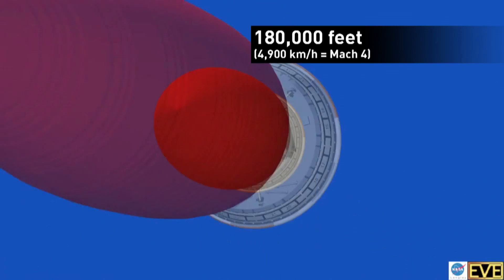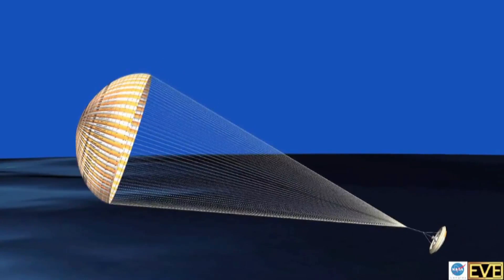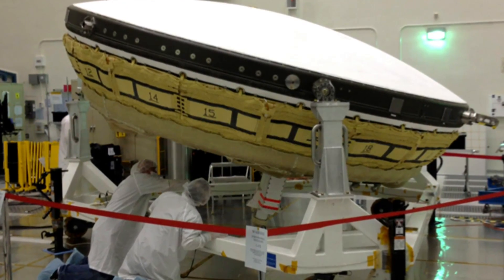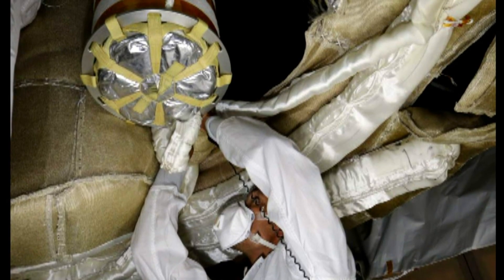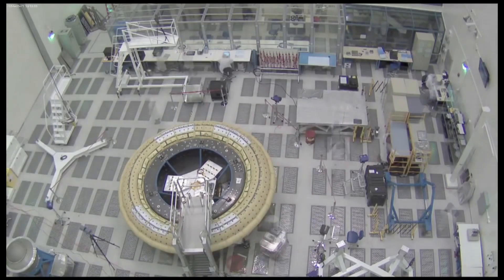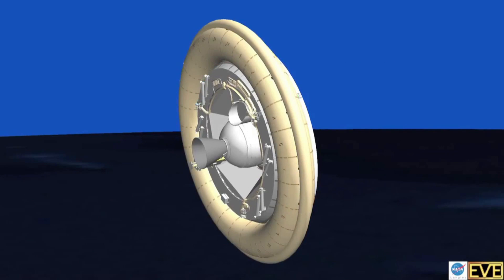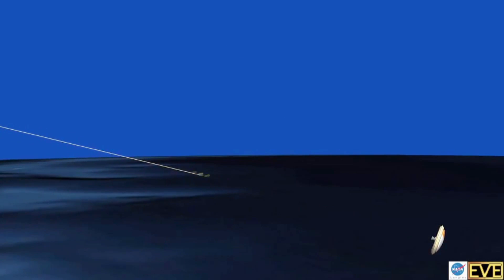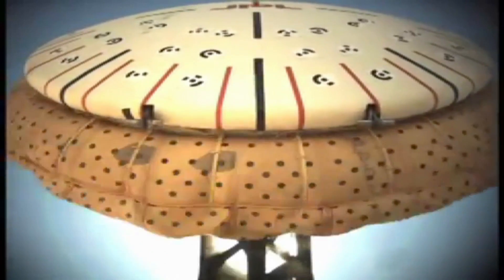NASA sending flying saucer to Mars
NASA is planing on launching a flying saucer to Mars. Our science guy Bob McDonald has all the details.